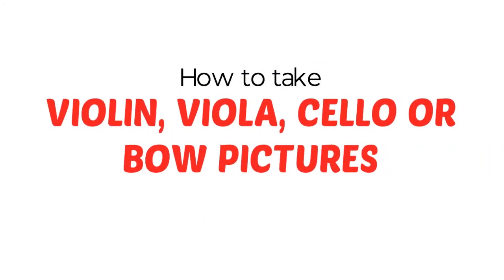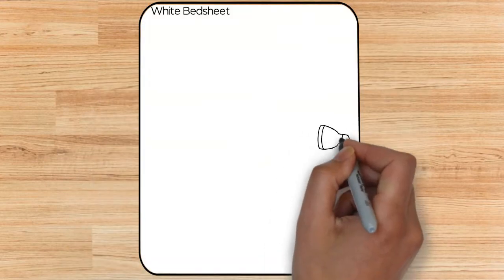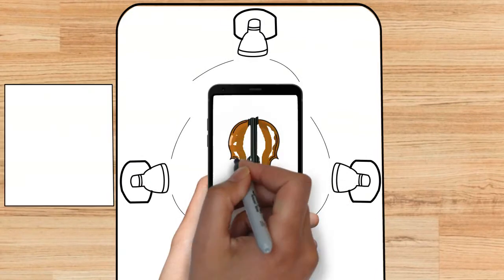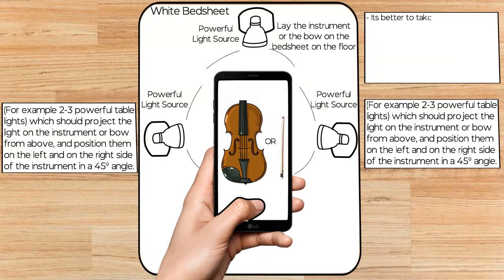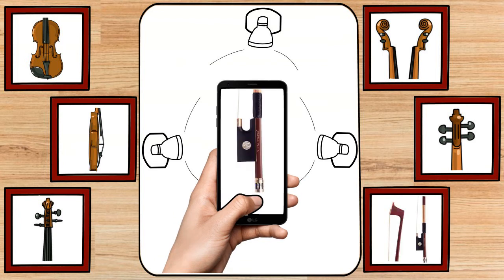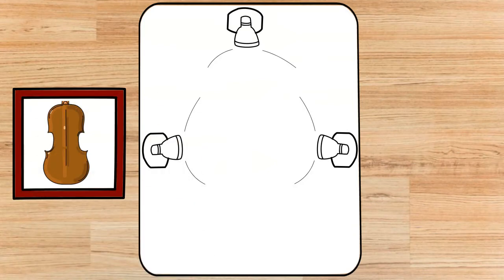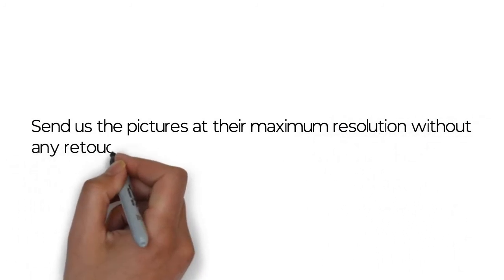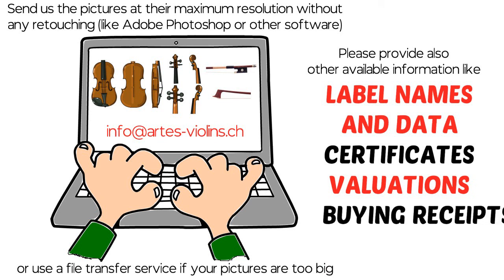How to take violin, viola, cello or bow pictures on a white bedsheet on the floor